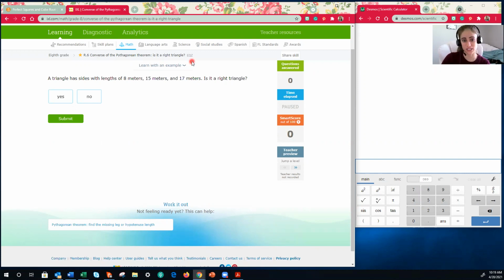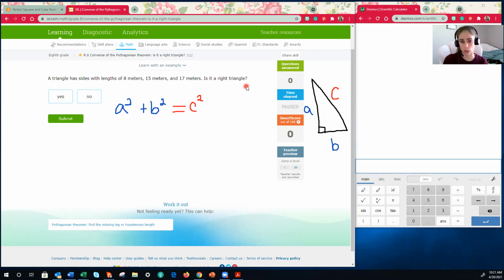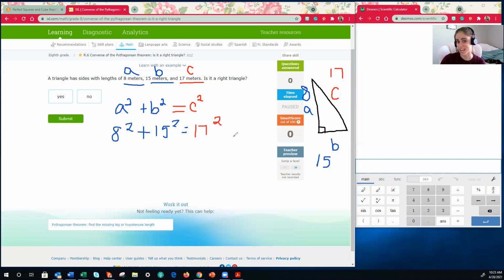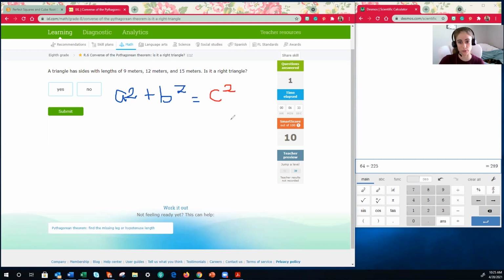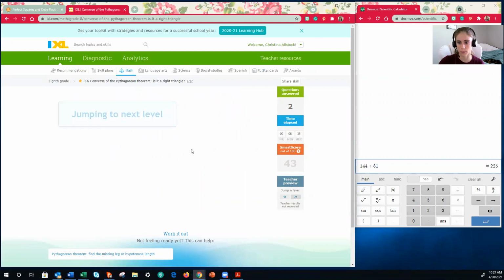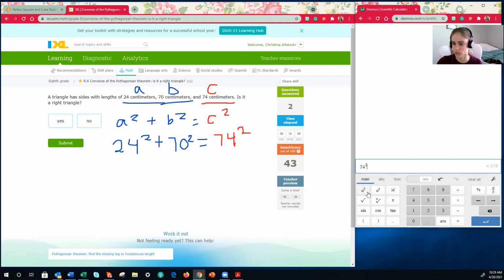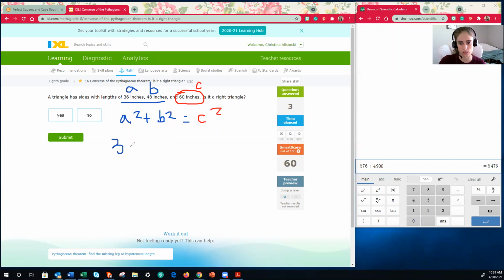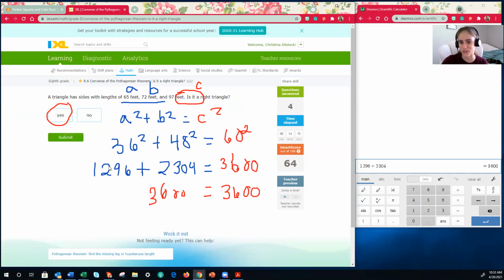IXL - Converse of the Pythagorean Theorem: Is it a Right Triangle?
IXL Assignment
Converse of the Pythagorean Theorem: Is it a Right Triangle?